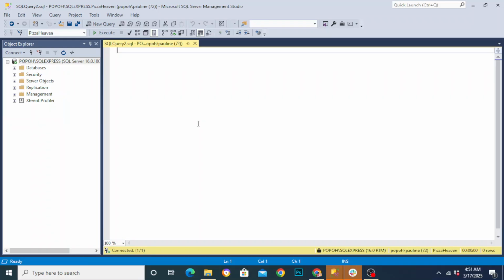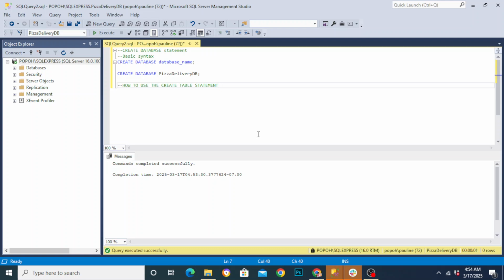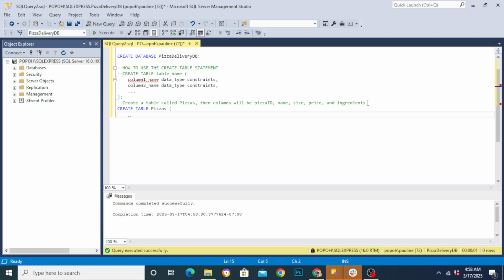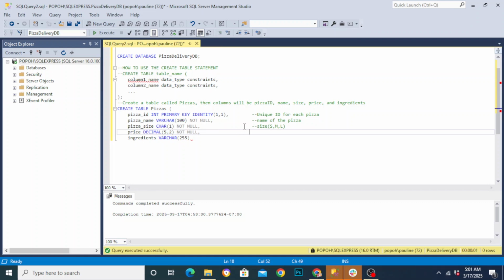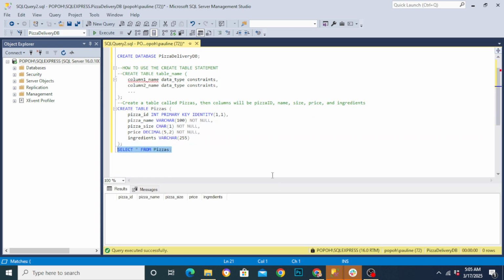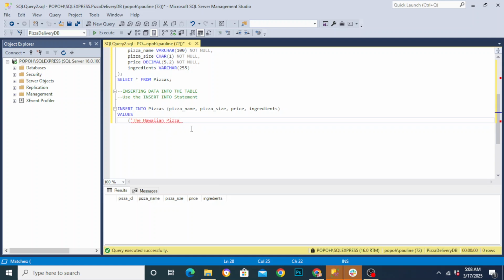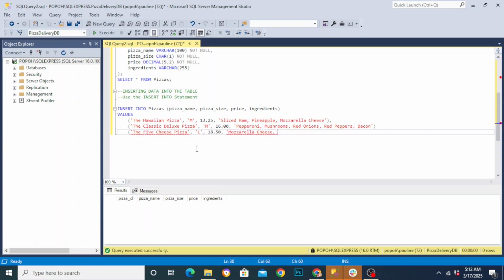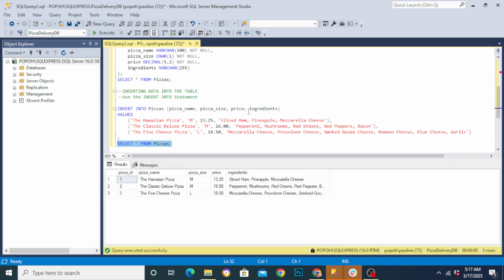Master SQL: Database & Table Creation in Minutes!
📌 Learn SQL FAST! In this tutorial, I’ll show you exactly how to create databases and tables in SQL—even if you're a total beginner. By the end, you’ll be able to set up your own database LIKE A PRO!

✅ Create a database from scratch
✅ Design & build tables the RIGHT way
✅ Essential data types you NEED to know

💡 About My Channel:
Struggling with SQL or coding? I make short, straight-to-the-point tutorials that cut the fluff and teach you exactly what you need to know.

👇 Got questions? Drop a comment! I’ll help you out.